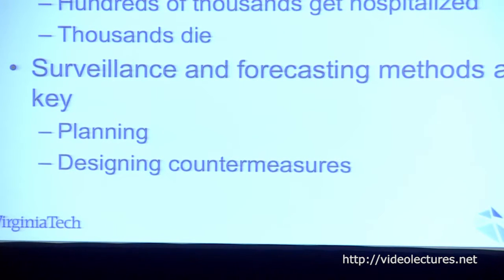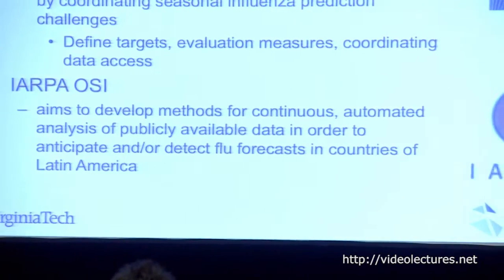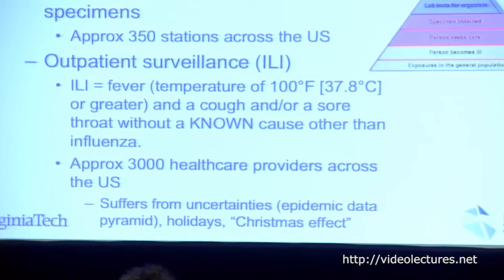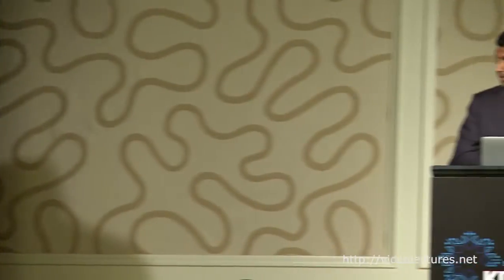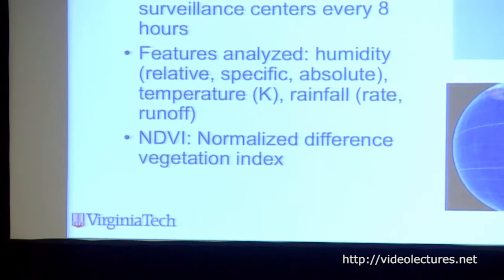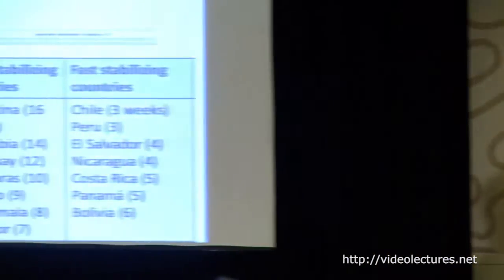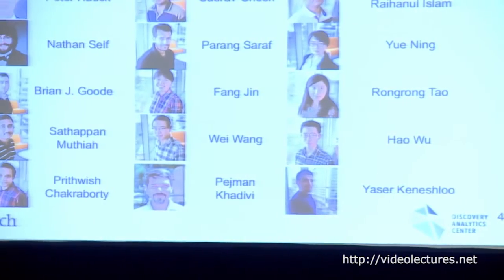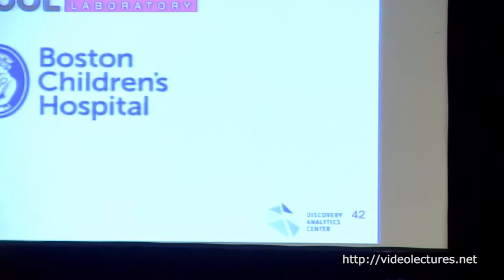New Time Series Methods for Flu Forecasting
Author:
Naren Ramakrishnan, Department of Computer Science, Virginia Polytechnic Institute and State University

Abstract:
There has been recent concerted interest in computational methods for forecasting the flu, spurred by competitions organized by agencies like the CDC and IARPA. The CDC competition aimed to forecast flu seasonal characteristics in the US and the IARPA Open Source Indicators (OSI) forecasting tournament was focused on disease forecasting (flu and rare diseases) in countries of Latin America. The speaker's team was declared the winner in the IARPA OSI competition and this task will communicate our lessons learned about what goes into a successful flu forecasting engine, how to evaluate its performance, and how best to ensure its relevance to public health policy and planning purposes.